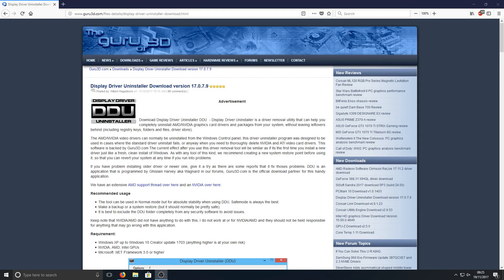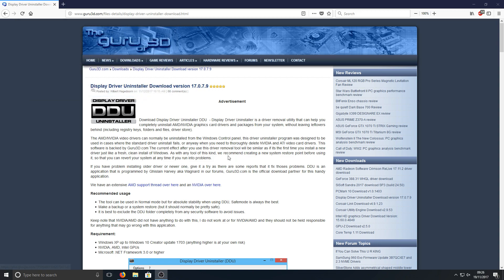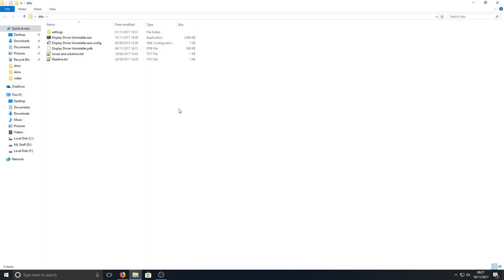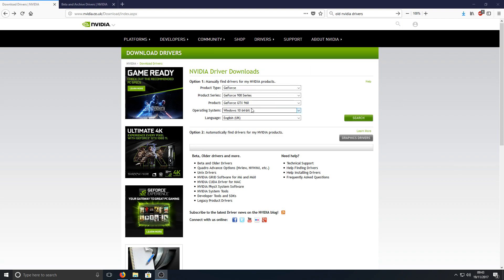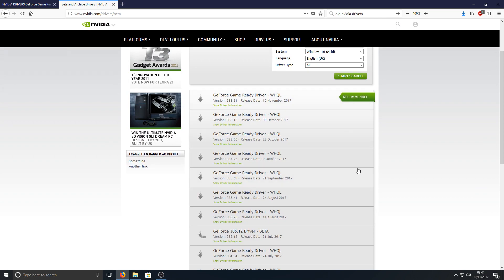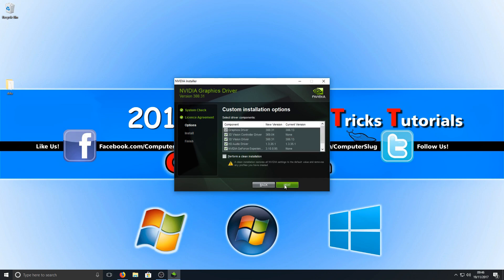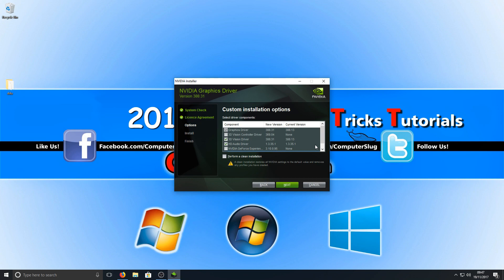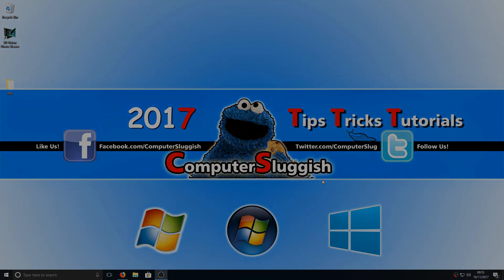How To Fix Nvidia LSD Bug | Fixing Nvidia Graphics Driver Glitchy Screen Bug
In this Windows Tutorial we will be taking a look at fixing the latest bug from Nvidia Graphics Drivers people have been calling it the LSD bug I have not had this problem as of yet but I will be showing you a way around resolving the problem untill Nvidia fix the issue.

Another way of fixing this problem is chaning the resolution if the output resolution is the same as the monitors you will get the bug. So if you change the resolution higher then this will fix the bug problem.